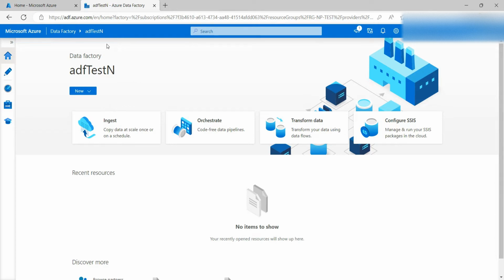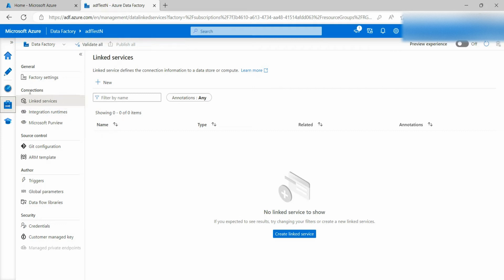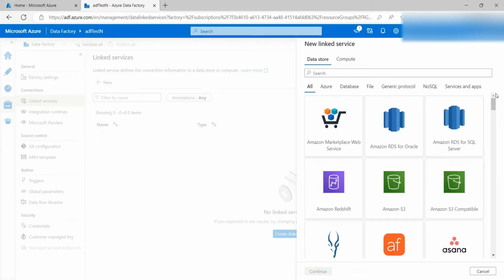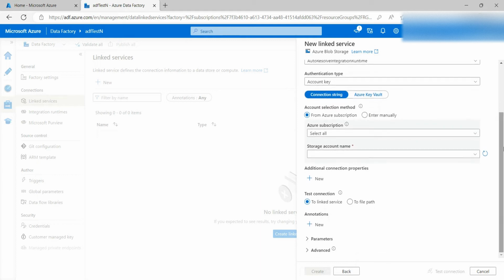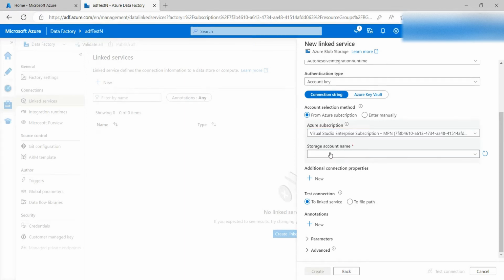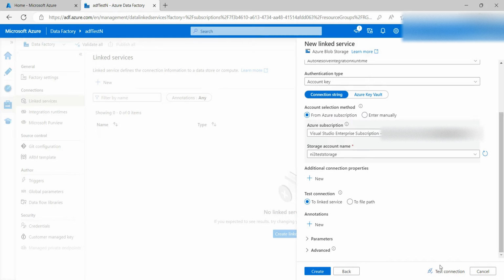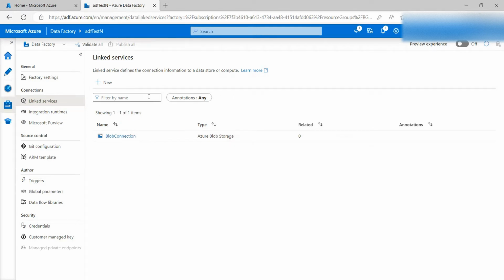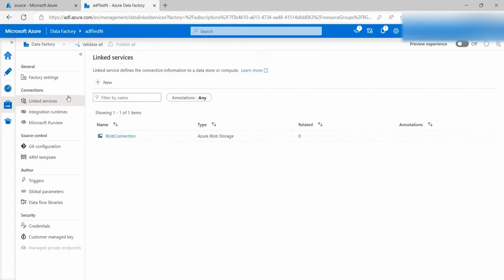2| ADF Tutorial |Create Linked Services in Azure data factory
In this video you will learn how to create a linked services in Azure data factory